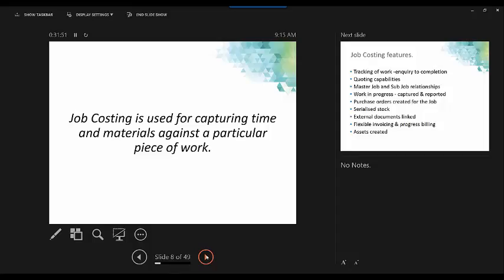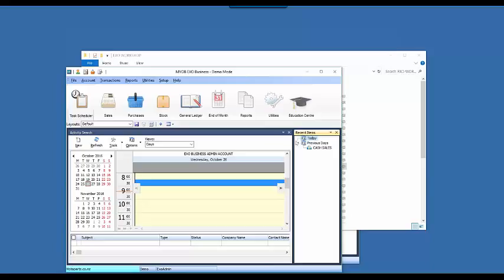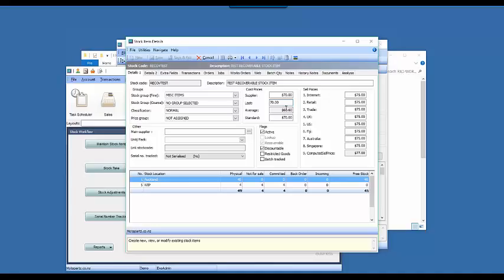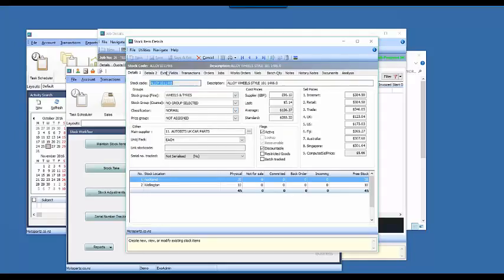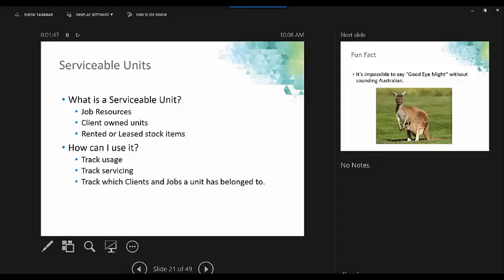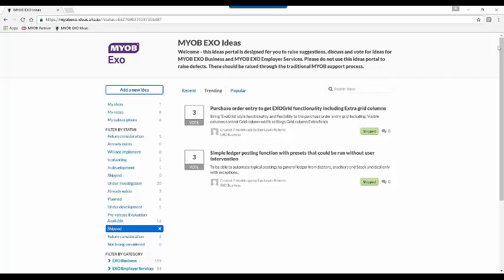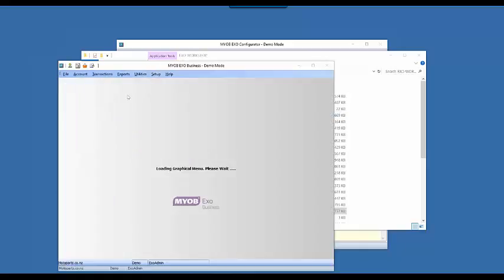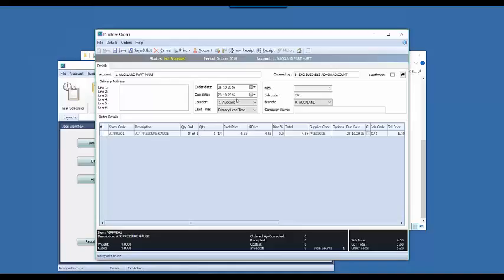EXO Workshop - Job Costing - 26 October - Focus Section